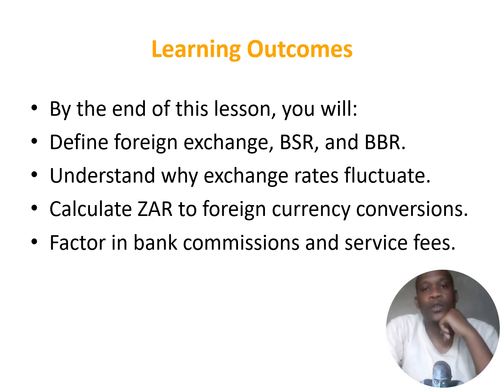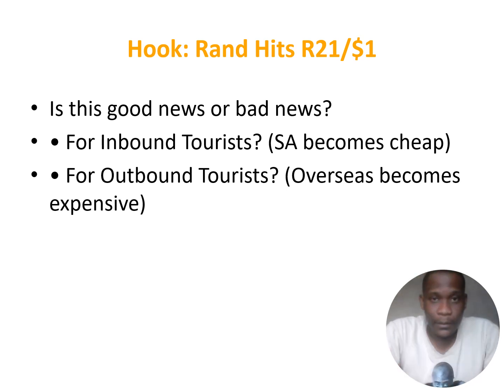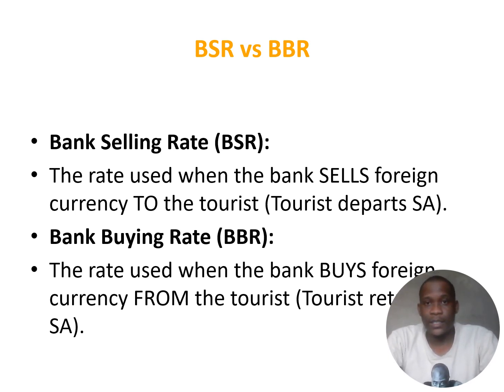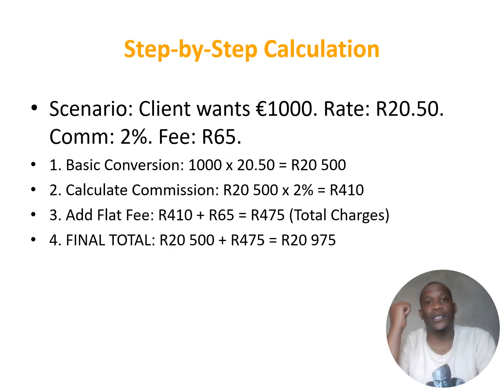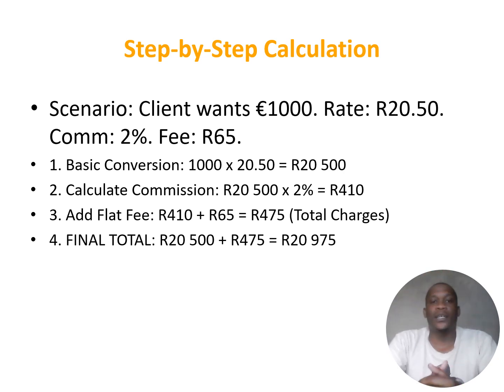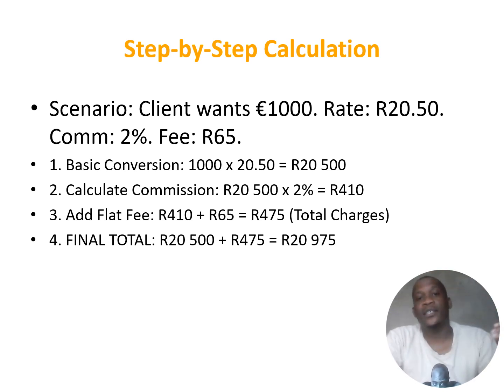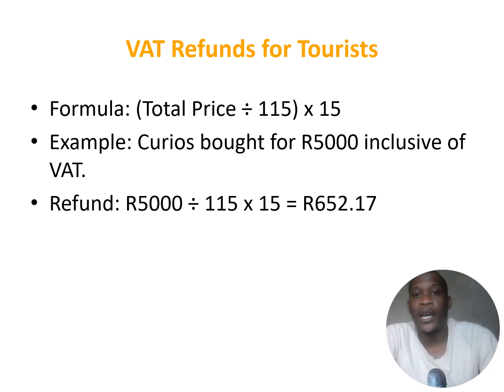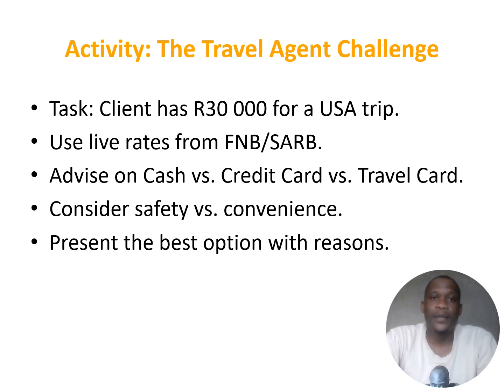May 9, 2026